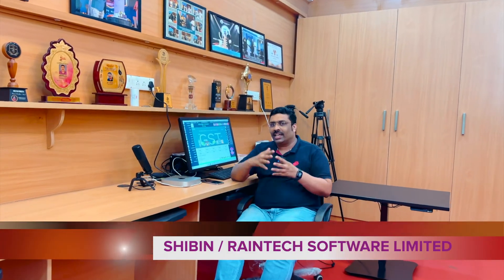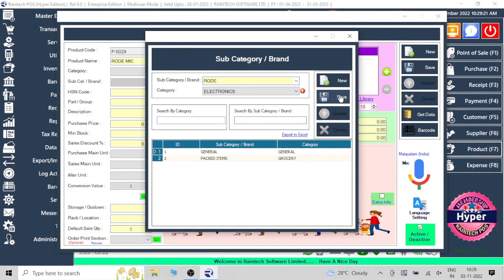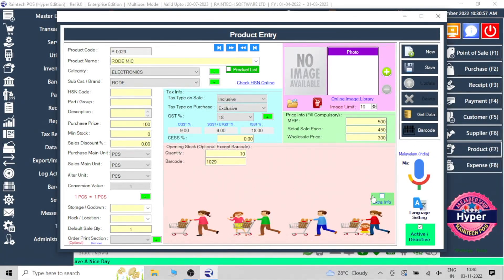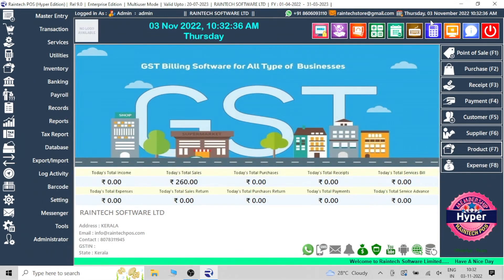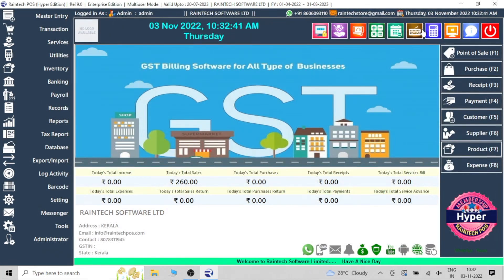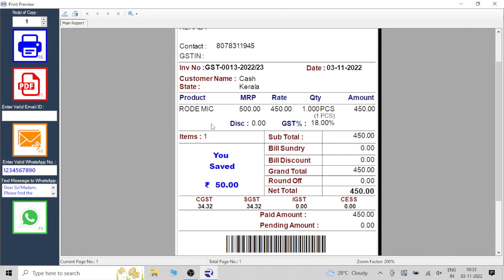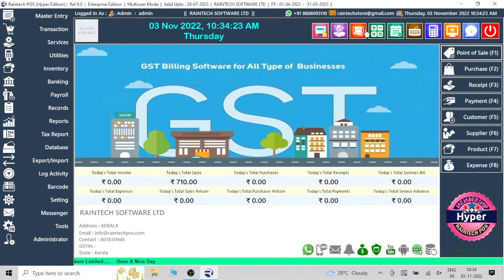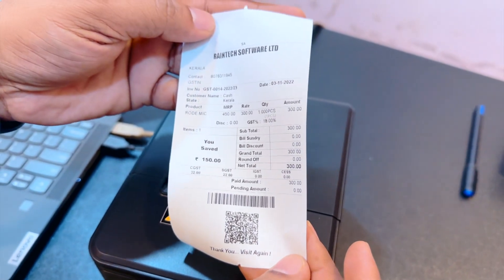HOW TO ADD NEW PRODUCTS IN BILLING SOFTWARE VERY SIMPLE BILLING SOFTWARE- ENGLISH VIDEO